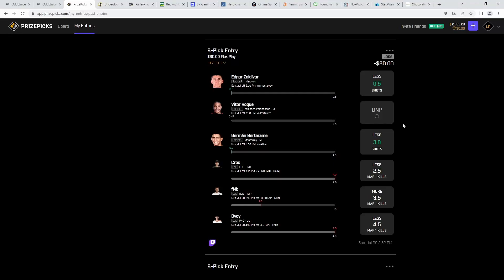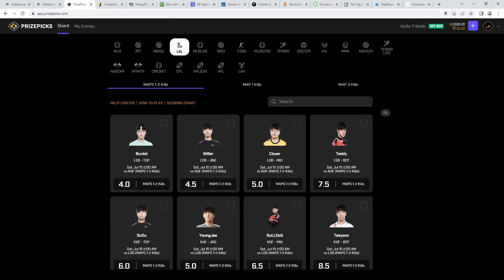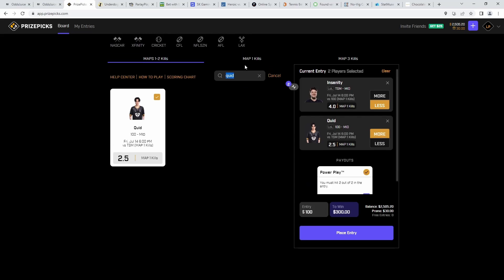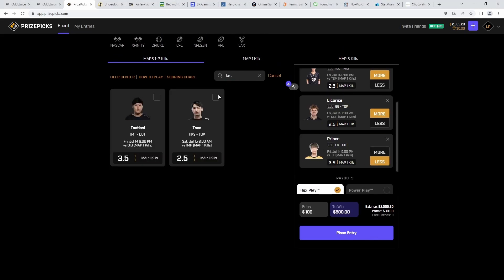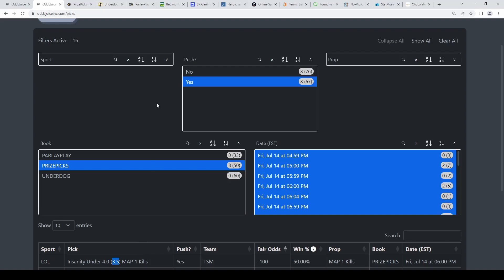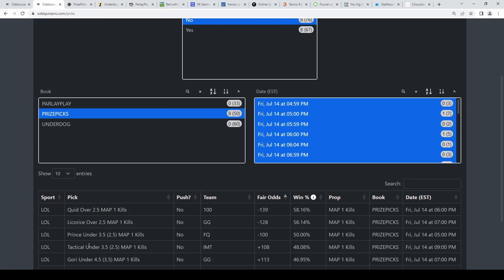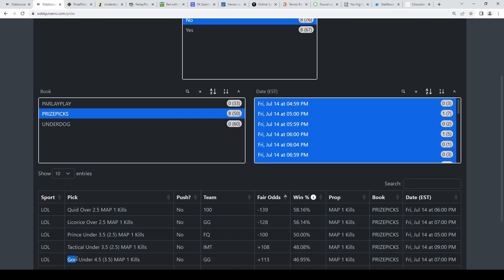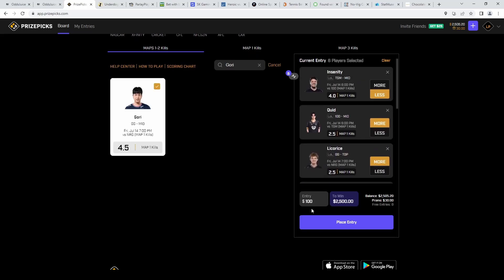PRIZEPICKS LOL ESPORTS TODAY - 07/14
Let's get some Prizepicks in Today. We play the best PrizePicks picks for NBA, NHL and more everyday. Using OddsJuice to profit on PrizePicks. PrizePicks has softer lines that are easy to exploit using data. Play 5/6 flexes on PrizePicks.

✅OddsJuice: Up-to-date sports data, sharp lines, stay ahead of bumps

PRIZEPICKS PICKS TODAY

YouTube Picks Record : 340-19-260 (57%)